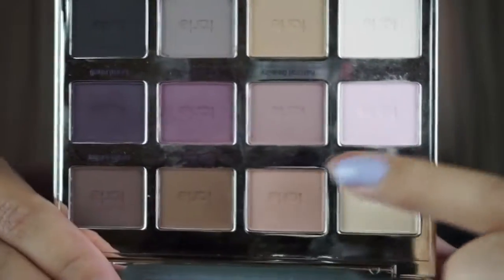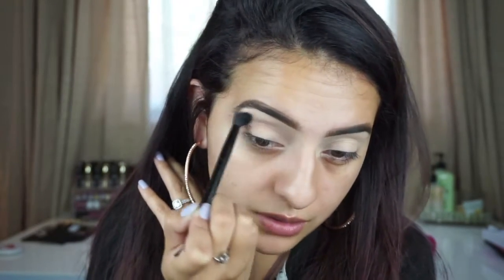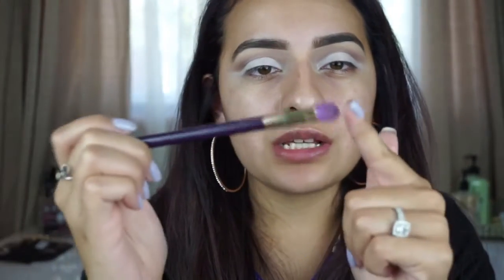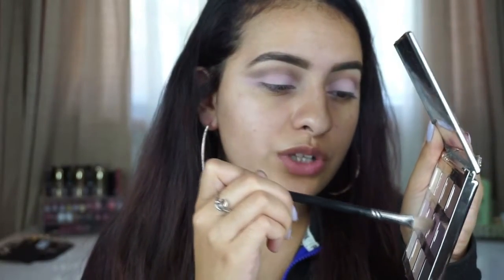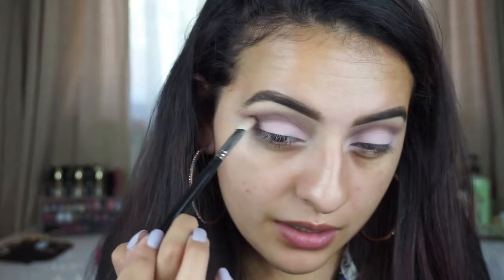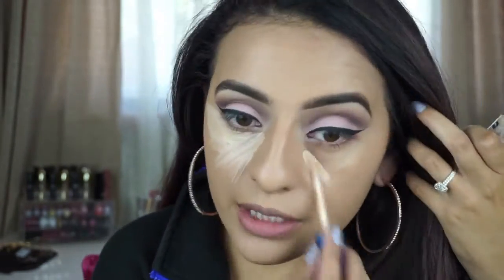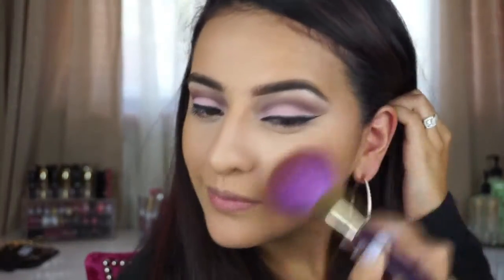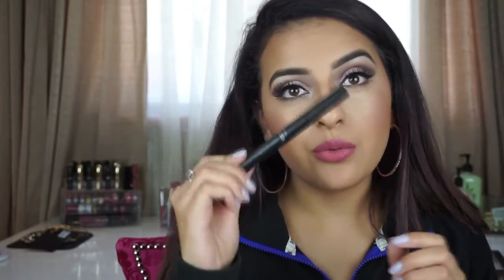Soft Purple Cut Crease | Tartelette Palette Tutorial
Hey everyone!
In todays tutorial, Im going to show you how to achieve this soft purple cut crease. I hope you all enjoy and learn something new. Please leave me your requests below!

"Sunburst" by Tobu & Itro